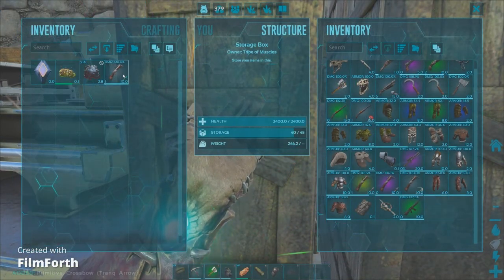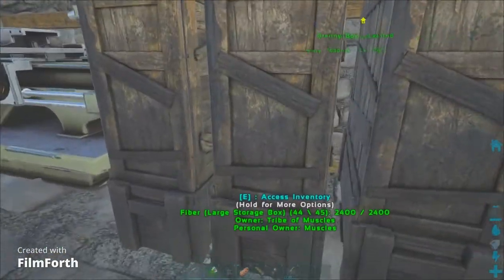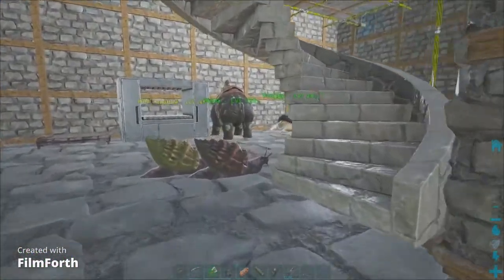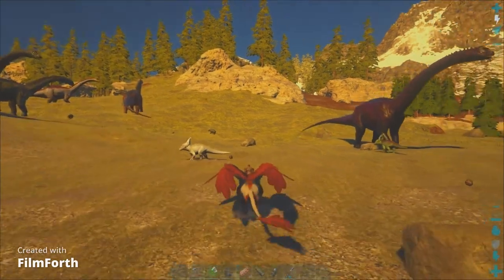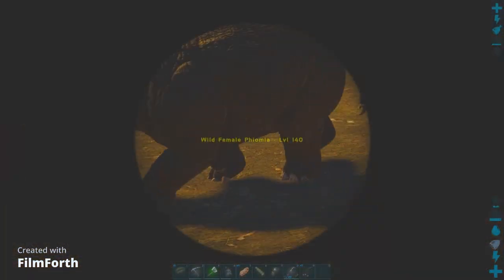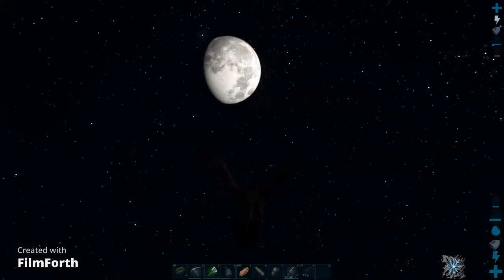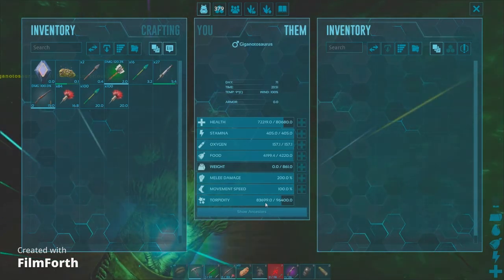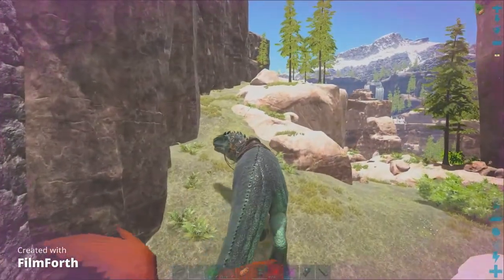How to tame a Phiomia… Wait is that a Giga !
In this video I show you how to tame a low level Phiomia.  In the process I stumble upon a wild dino I had never ran into yet since playing Ark. It was a Gigantasaurus. So excited to tame it!

Here is the link to my previous video showing a short farm build: